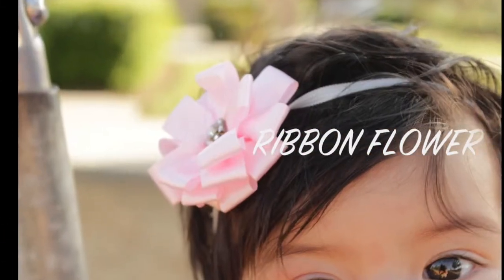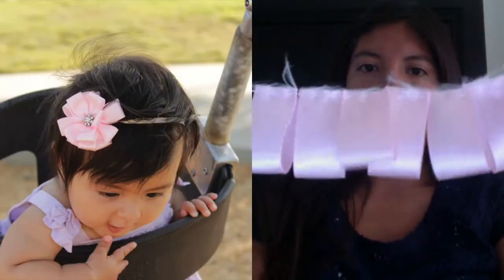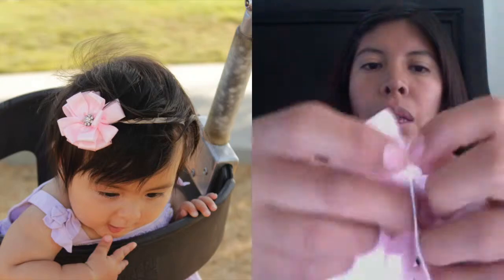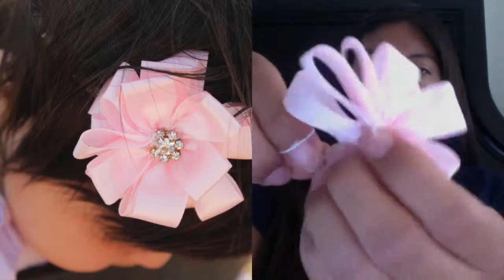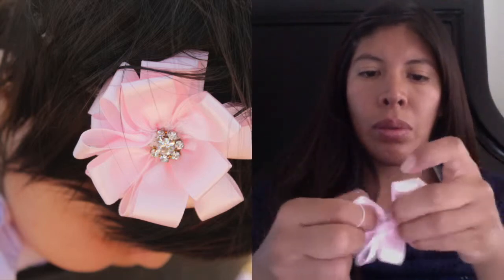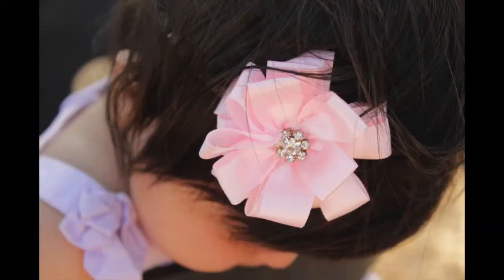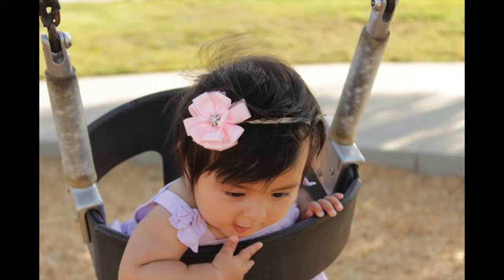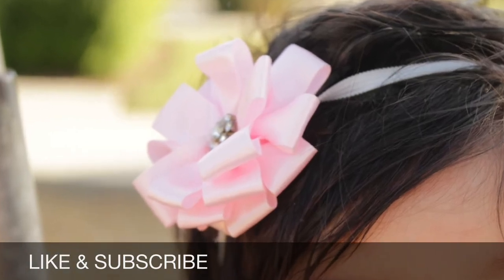DIY RIBBON FLOWER TUTORIAL